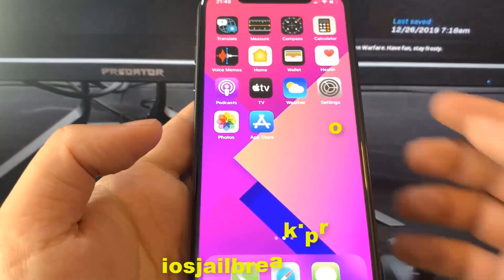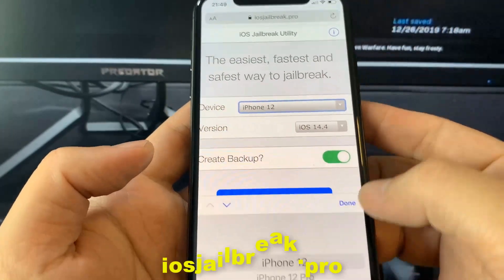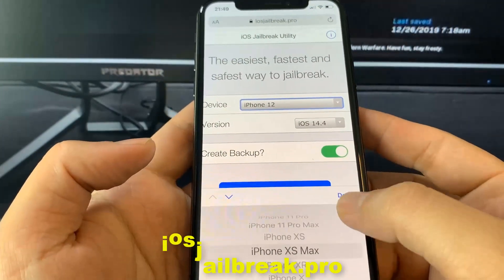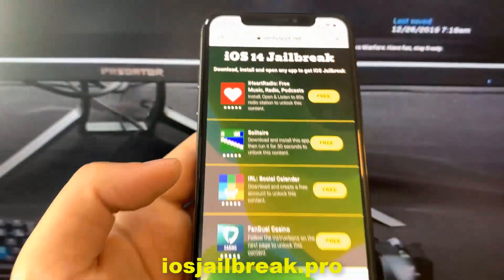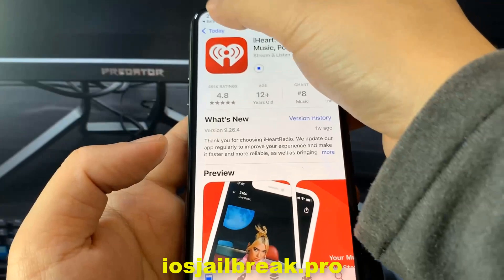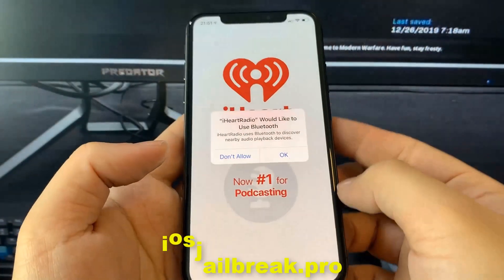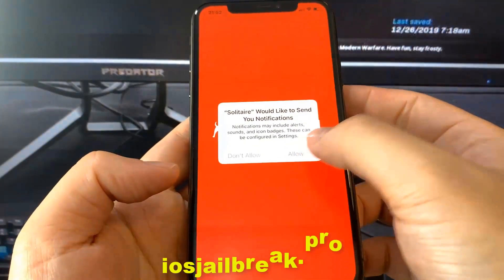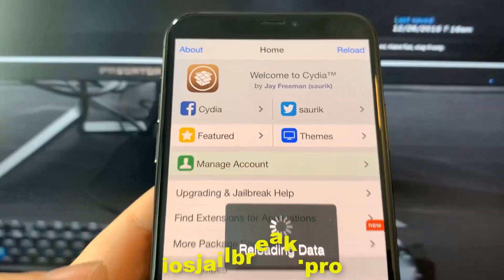iOS 14.4 Jailbreak | How to Jailbreak iOS 14.4 | iOS 14.4.1 Jailbreak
Hello! The iOS 14.4 Jailbreak has just been released! Our iOS 14.4 Jailbreak can be applied to all ios devices, including newest iPhone 12 Pro, iPhone 12, iPhone 12 Pro Max, iPhone 12 Mini, iPhone SE 2nd Generation, iPhone XR, iPhone XS, iPhone XS Max and iPod Touch. It will allow you to install Untethered Jailbreak without a computer. Untethered means your iPhone or iPad will remain Jailbroken even after the reboot. With iOS 14 Cydia, you will enjoy a lot more control and freedom over your devices, such as iPad or iPhone.You can install Jailbreak for iOS 14 on all iOS 13 compatible devices. It's very simple to do and you just need to follow easy to understand tutorial. The Jailbreaking process should take just a few minutes. Now once you finish the Jailbreak you can customize your device in any way you want! Use this site and install Cydia on your phone right away! Cydia is pretty amazing and you won't believe how simple to use!.

Intro: 00:00​
Showing iOS version: 00:06​
Tutorial Starts: 00:12
Setting things up: 00:26
Showing further instructions: 01:28
Tutorial Ends: 02:58​
Showing Cydia: 02:59
Working Cydia: 03:02

What’s new in iOS and iPadOS 14.4?
In addition to bug fixes and security updates, iOS 14.4 brings several new features. These are the big ones, though there are many small fixes and changes.
- Smaller QR codes can be recognized by Camera
- Option to classify Bluetooth device type in Settings for correct identification of headphones for audio notifications
- Notifications for when the camera on your iPhone is unable to be verified as a new, genuine Apple camera in iPhone 12, iPhone 12 mini, iPhone 12 Pro and iPhone 12 Pro Max
- Image artifacts could appear in HDR photos taken with iPhone 12 Pro
- Fitness widget may not display updated Activity data
- Typing may be delayed and word suggestions may not appear in the keyboard
- The keyboard may not come up in the correct language in Messages
- Audio stories from the News app in CarPlay may not resume after being paused for spoken directions or Siri
- Enabling Switch Control in Accessibility may prevent phone calls from being answered from the Lock Screen